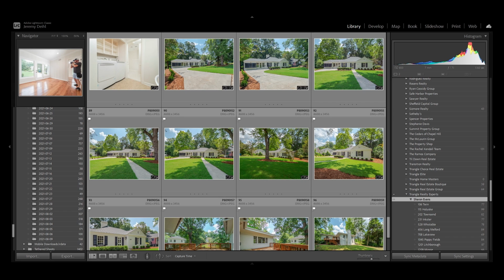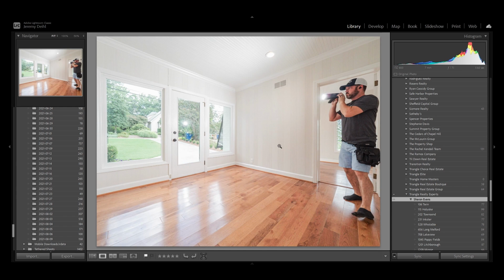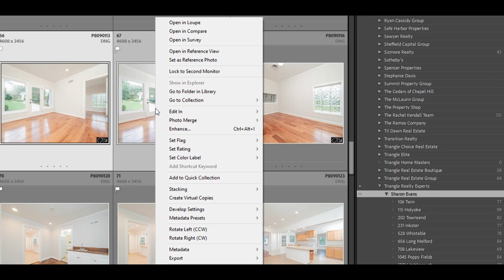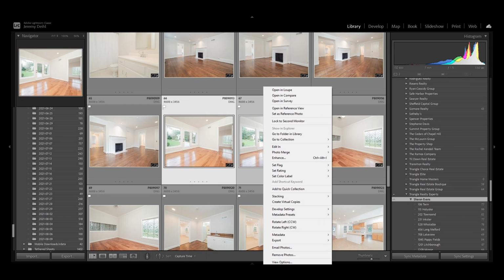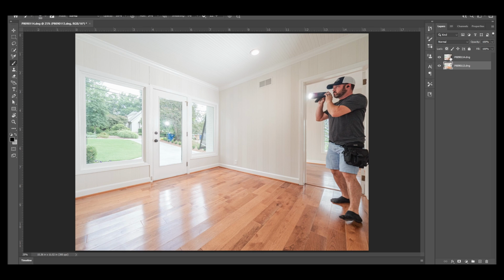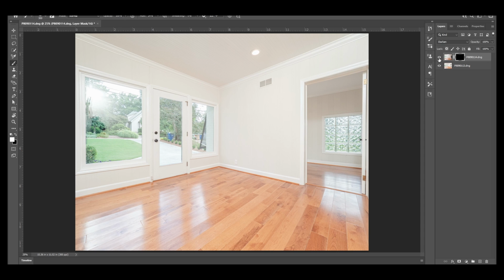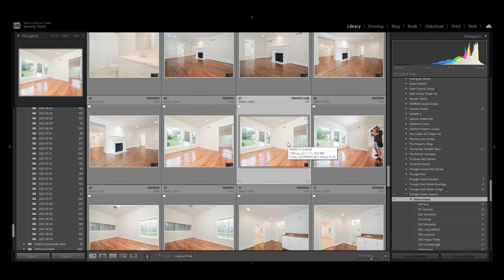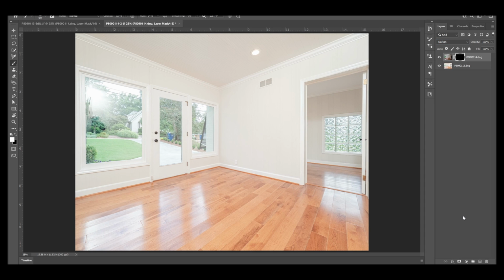Simple Window Pulls for Real Estate Photography... Remove Glare & Reflections Easily!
Ill talk about how to easily remove glare and reflections in photoshop as long as you take these 2 steps on site.

Links to the gear I use on every Real Estate Photography Shoot:
Olympus OMD E-5m2 =
M. Zuiko Digital 12-40mm 1:2.8 =
Godox AD200 =
Godox X1 Trigger =
Godox tt60 =
Flashpoint Zoom R2 =
Smallrig Clamp =
Feelworld Monitor
VSGO Blower =
Extra SD=Micro Cards Holder =
Business Card Holder =
Xtra strength Twist Tie =
Bag I Carry =

Place:
Raleigh, North Carolina

Gear Used to film this Video:
Cameras =
Panasonic Lumix GH5s =
Sony A7Rii =

Lenses =
Olympus M. Zuiko Digital 12-40mm 1:2.8 =
Sony FE 1.4/85mm GM =

Edited in Davinci Resolve 16 =
Music Licensed from Envato Elements.